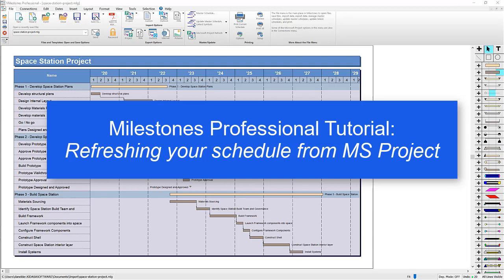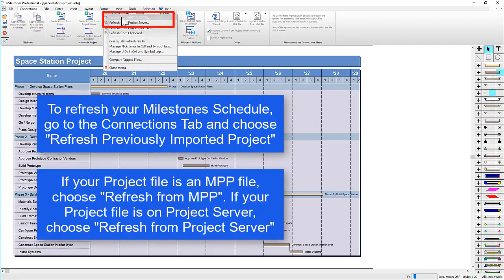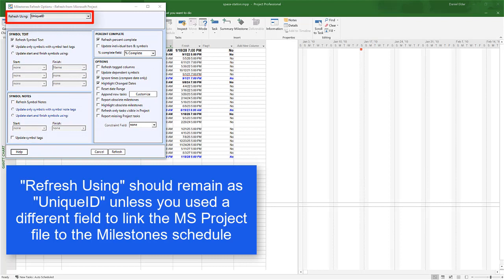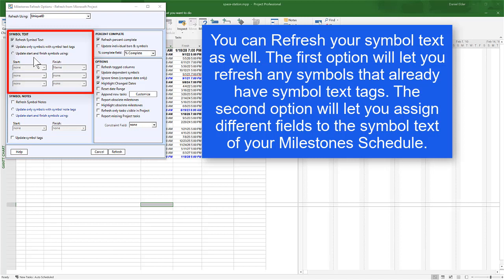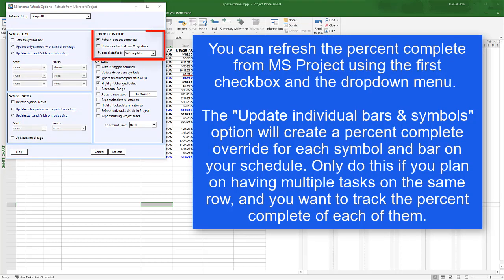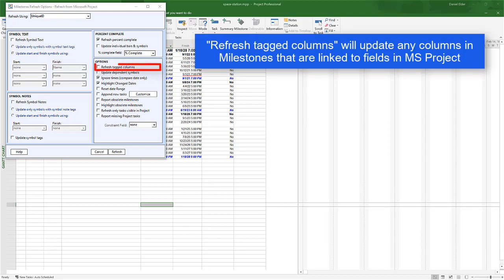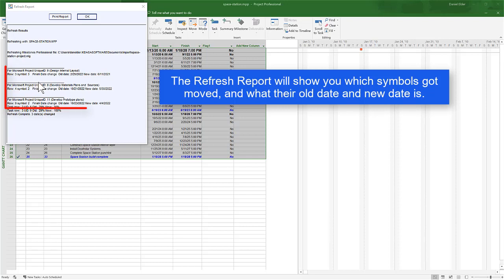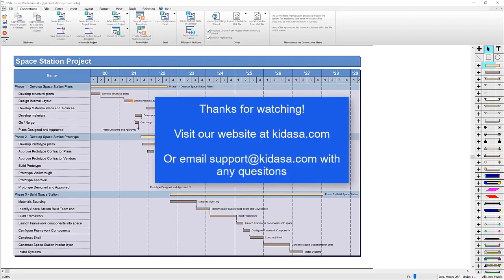Milestones Professional Tutorial - Refresh from Project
Learn how to Refresh your Milestones Professional schedule when it is linked to MS Project.